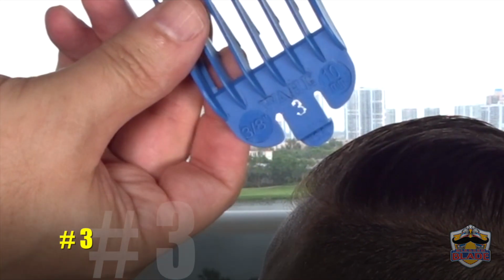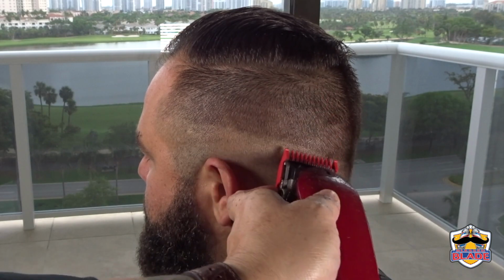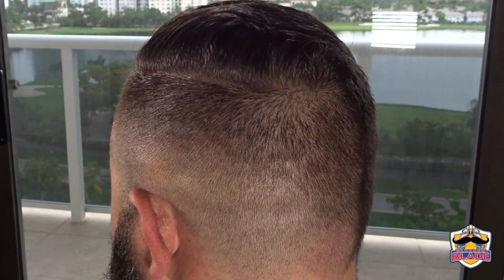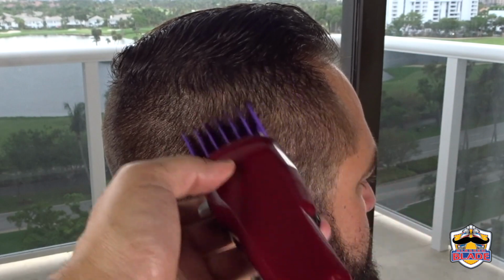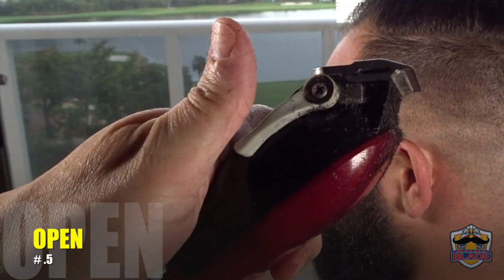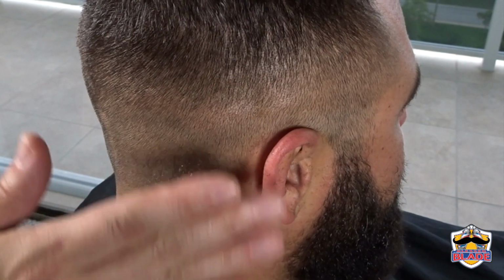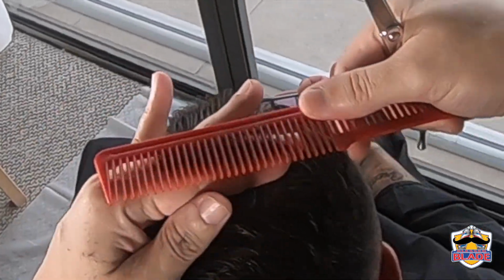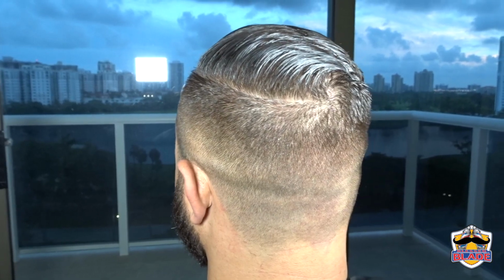Shadow Fade Disconnected With .5 Scissors on Top Men's Haircut Step by Step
This video is about a Shadow Fade Disconnected With .5 Men's Haircut Tutorial Step by Step
Wahl Designer: